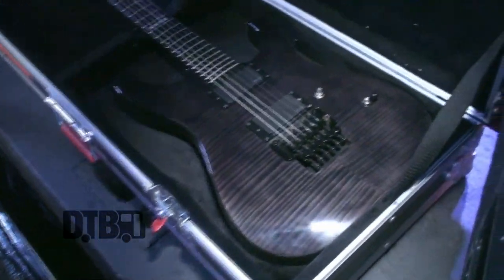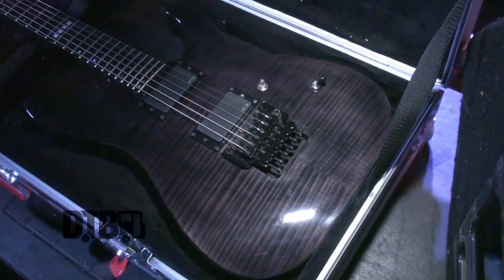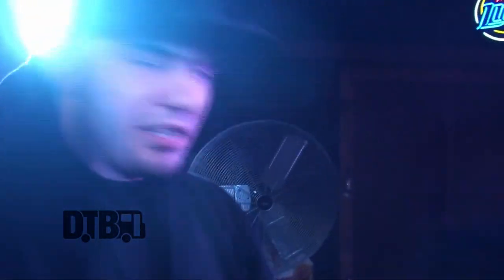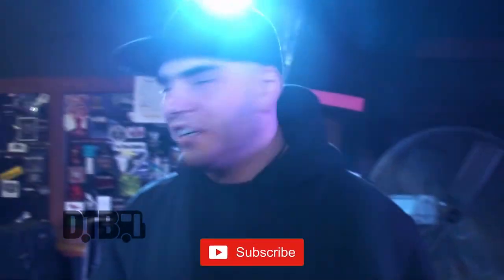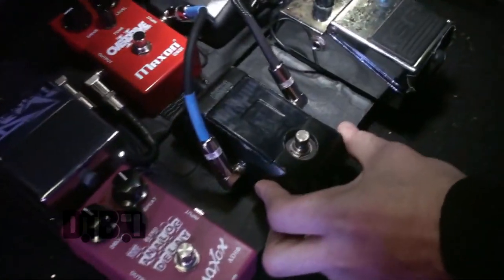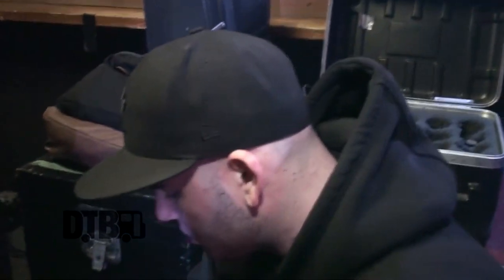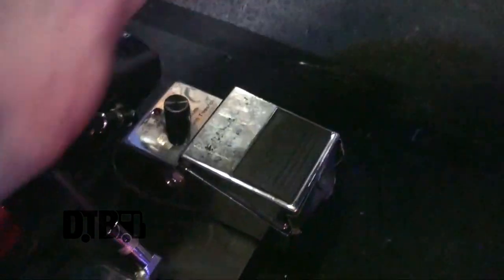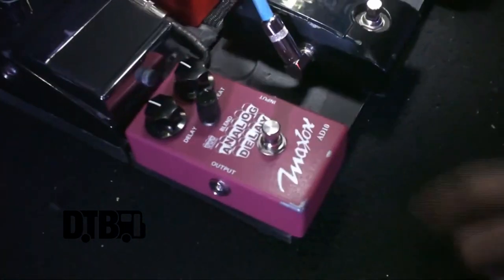Suffocation's Charlie Errigo - GEAR MASTERS (Revisited) Ep. 48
On this episode of DTB’s “Gear Masters (Revisited)”, Charlie Errigo, guitarist of the death metal band, Suffocation, shows off the gear that he uses onstage. Suffocation is currently supporting their newest album, ...Of the Dark Light.

Information about this video:
Location - Bada Brew in Crest Hill, IL